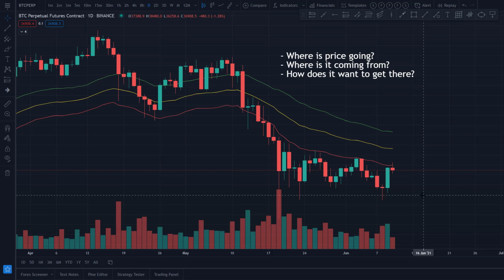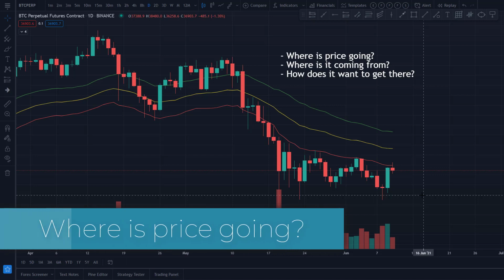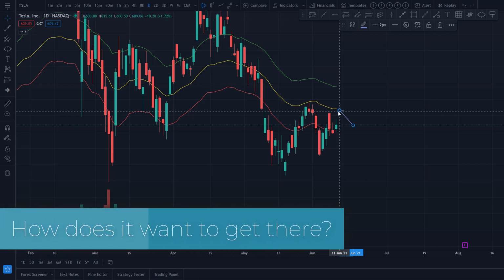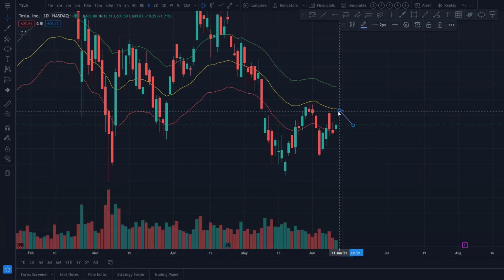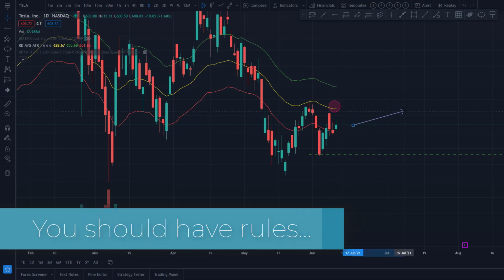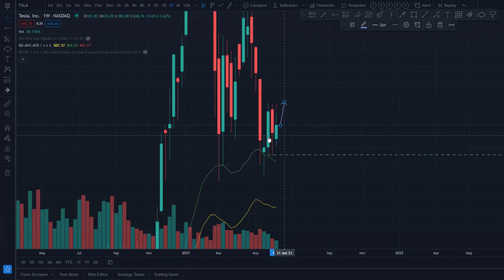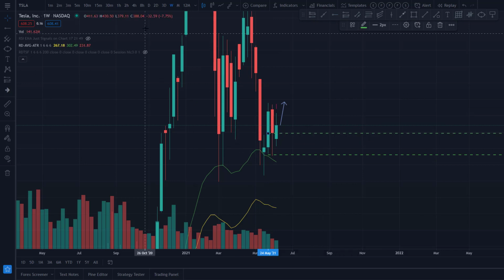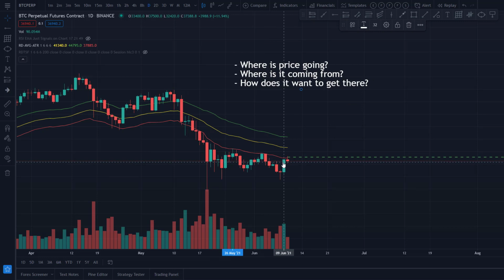The Only 3 Questions in Trading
In this video you will learn the only 3 questions that exist in trading. The 3 questions should be basis for your trade system you create. Also, these questions are questions you should be asking every time you look at a chart or even change a timeframe on a chart. It's that simple. I also expand a bit on these questions and provide examples from the RexDog Trading System.